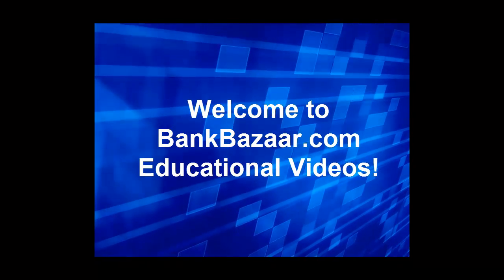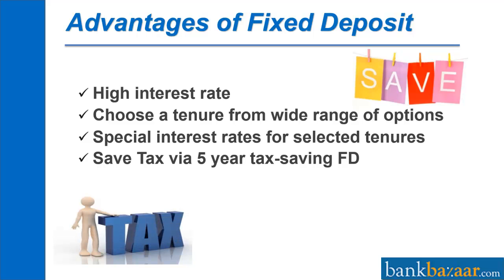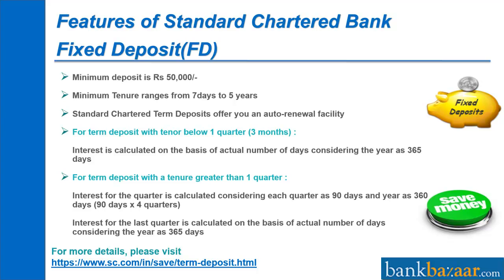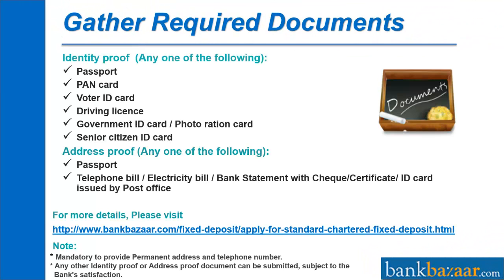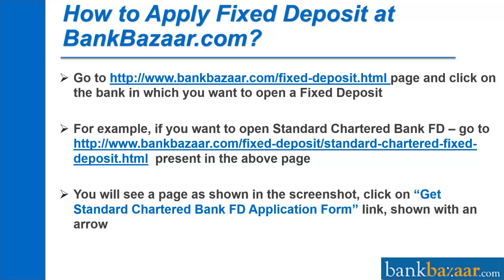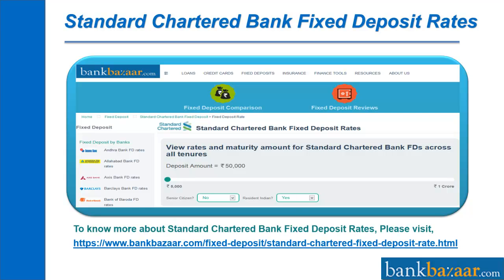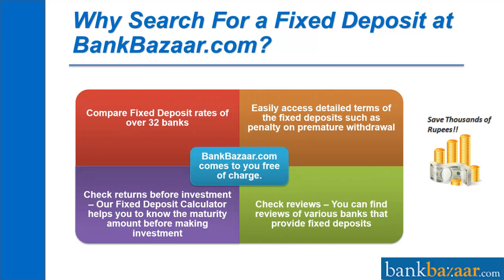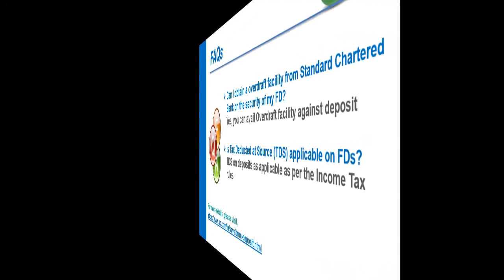How to Apply for a Standard Chartered Bank Fixed Deposit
Check Out this video before applying for Standard Chartered Bank Fixed Deposit.
Also get to know about Fixed Deposit.
and get more detail on Standard Chartered Bank Fixed Deposit.